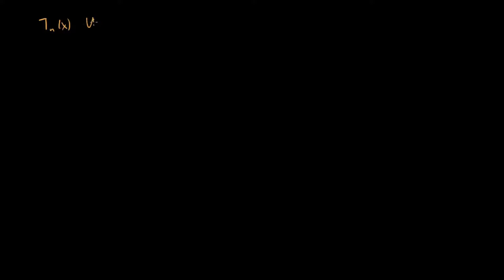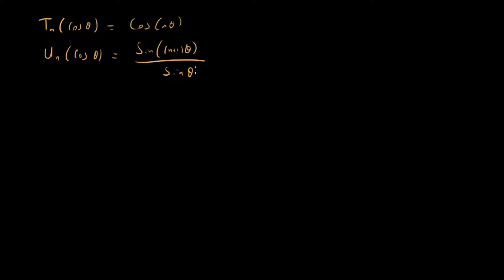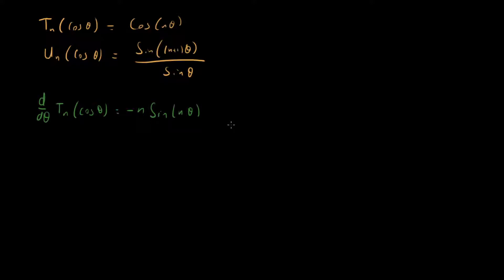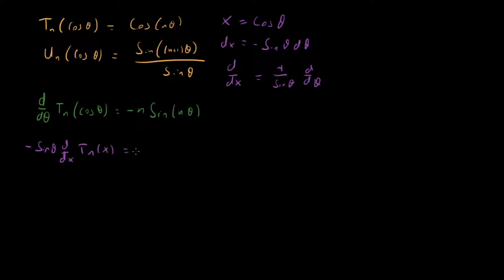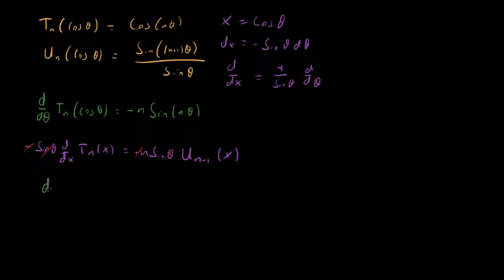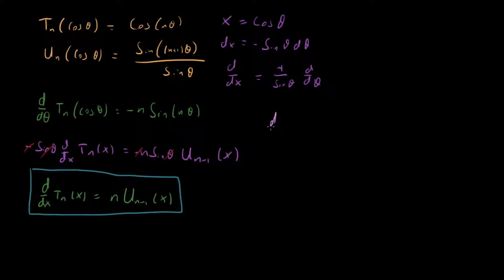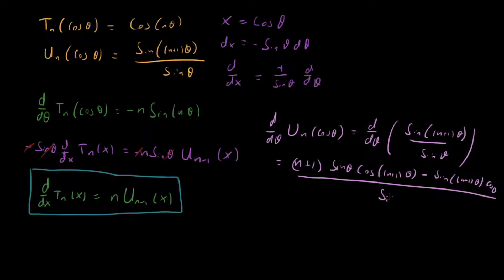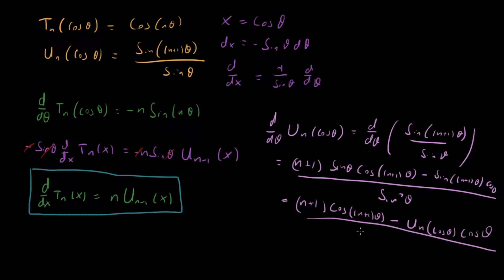Chebyshev Polynomial Derivatives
In this video I take a look at the derivatives of Chebyshev polynomials.